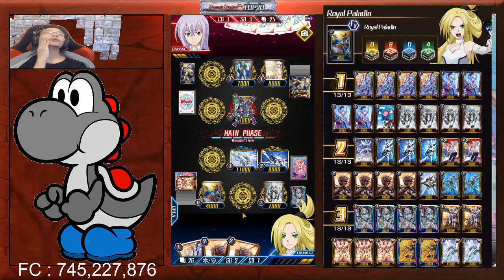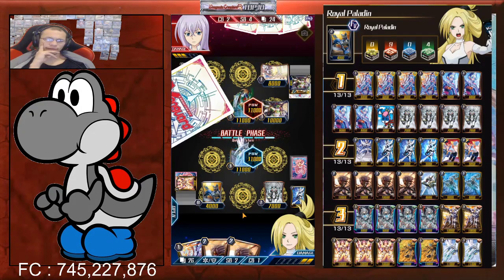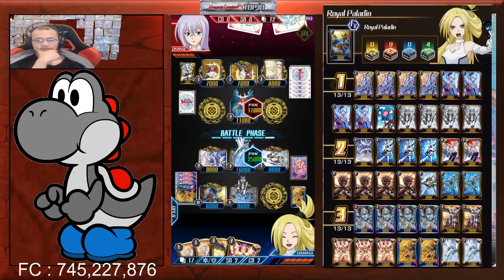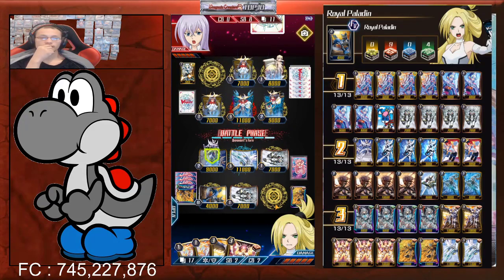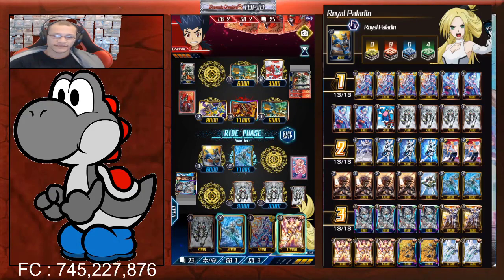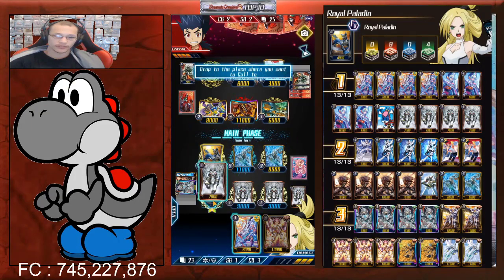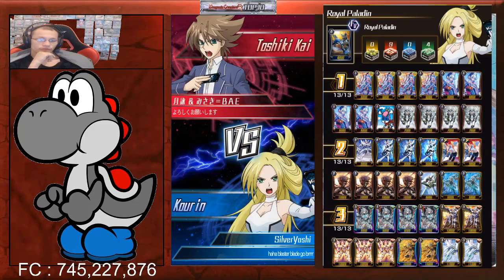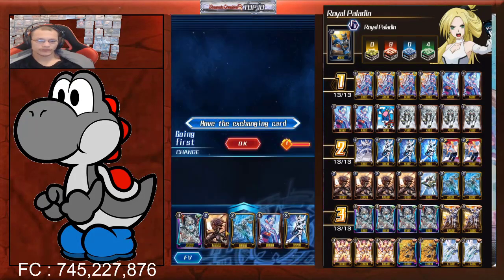CardFight Vanguard Zero DO Season Top 10 Garmore Deck Profile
Season 2 of the mobile game, Cardfight Vanguard Zero, has just come to a close, and ya boy has finished among the top 10 players in the world. Something I forgot to mention in the video, is there are 3 things that make a top 100 player : Dedication, skill, and Luck. I only have the first one, 16 hour days for 2 weeks straight just to barely get 10th. But in this video, I go over my deck I used to climb for 90% of the season, some counter strategies I used to combat the Tier 1 decks like Tsukuyomi and Praizers, and show off some gameplay as well.